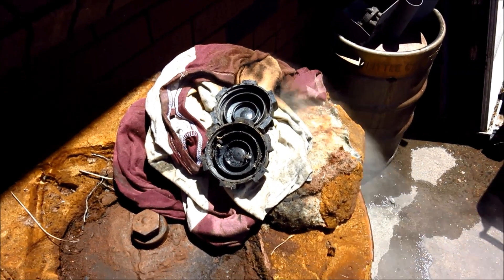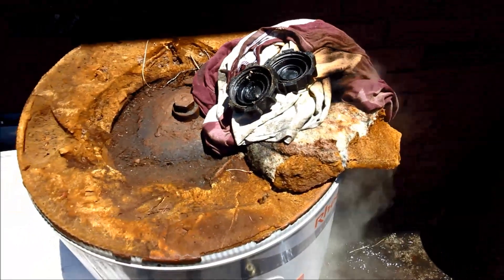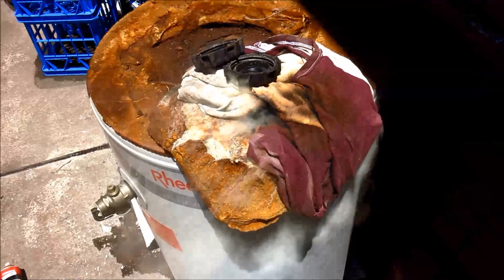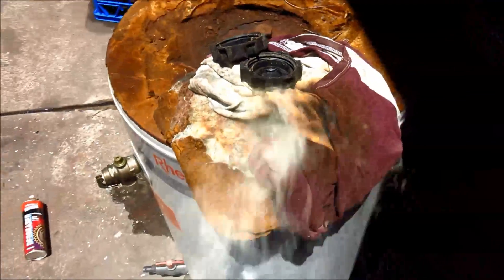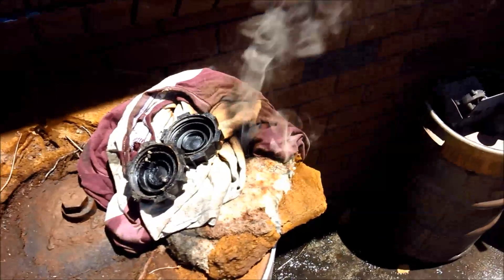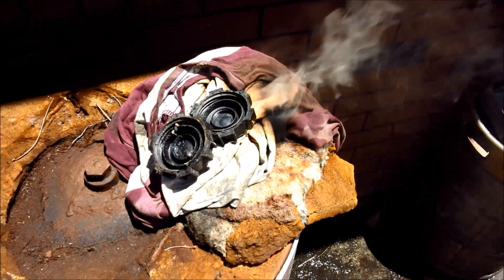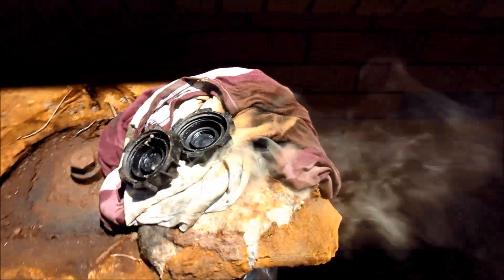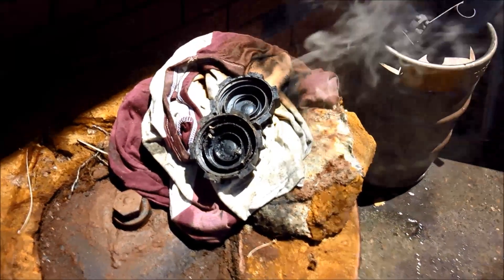Veg Oil use Danger!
Spontaneous combustion of some veg oil soaked rags I had sitting round in the sun.  The Veg oil breaking down causes a heat buildup in the rag which causes them to catch fire.
See my other Vid on using Veg oil in high powered burners, heaters and Aluminum melting furnaces

The rags were used to wipe up various oil spills over a few weeks. During a hot day when luckily my daughter and I were outside cleaning around the house, she smelled and saw smoke and alerted me to it.

Straight after I filmed this Clip  I picked up the rag and threw it on the ground and it burst into flames.
Be careful with these oil soaked rags particularly in summer  and don't leave them in heaps where they could light up and catch fire.